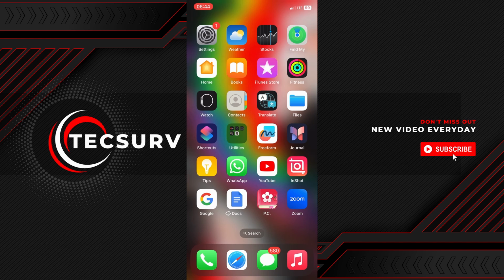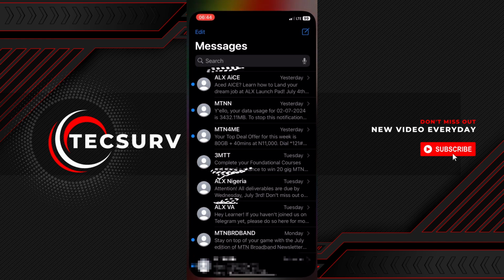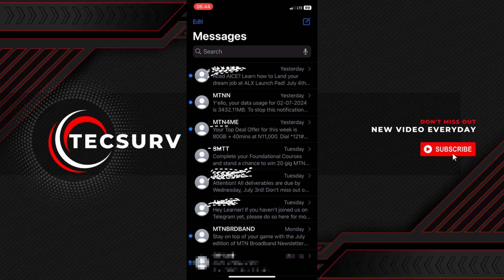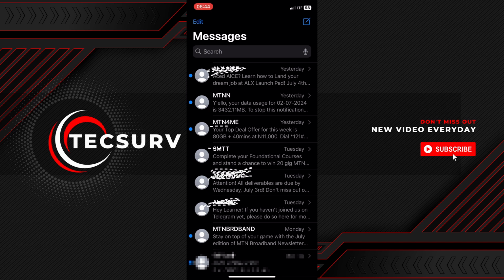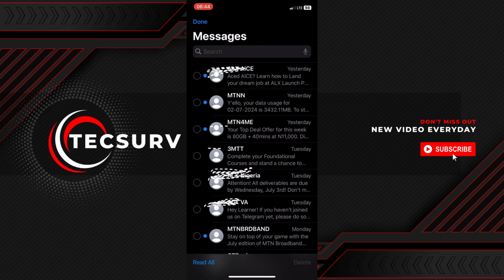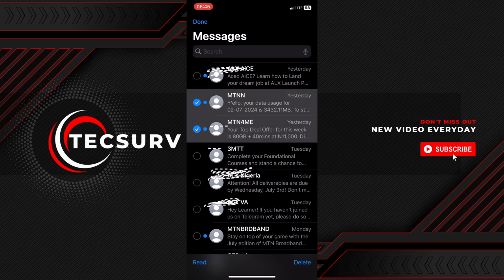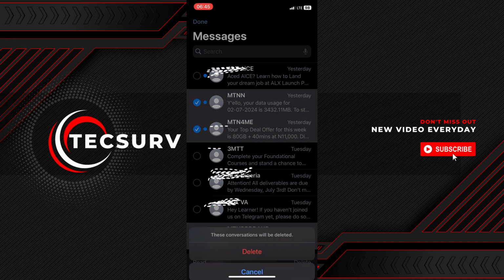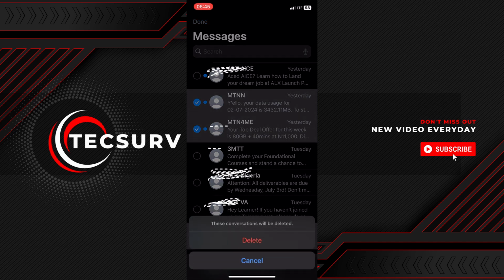How Do You Delete Messages From An iPhone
Learn how to delete messages from an iPhone quickly and efficiently. This comprehensive tutorial covers:

Accessing the Messages app.
Deleting individual messages.
Removing entire conversation threads.
Utilizing the "Edit" and "Swipe to Delete" features.
Keeping your Messages app clutter-free can improve your phone's performance and make it easier to find important conversations. Watch this video to master the process and maintain a tidy inbox.